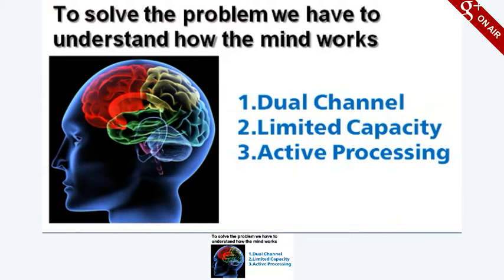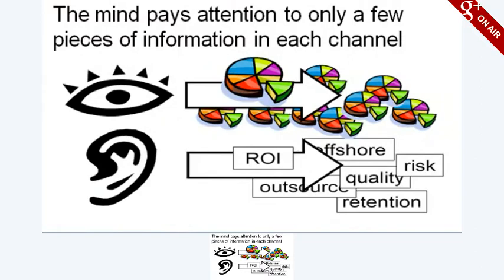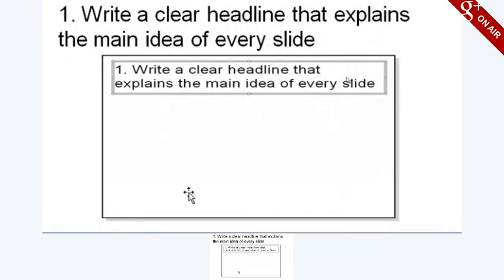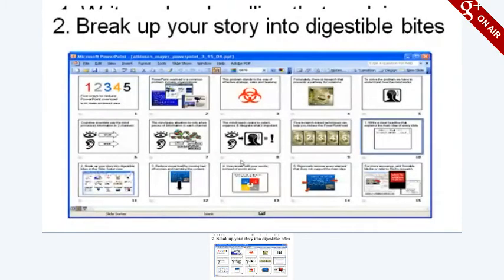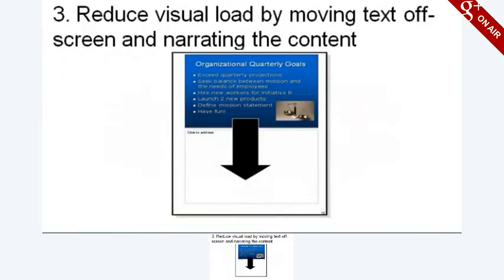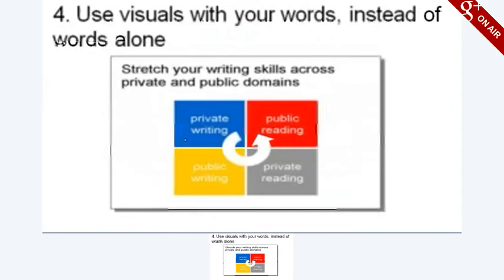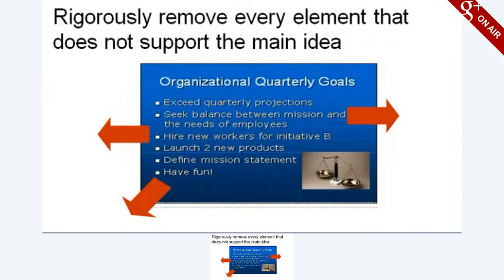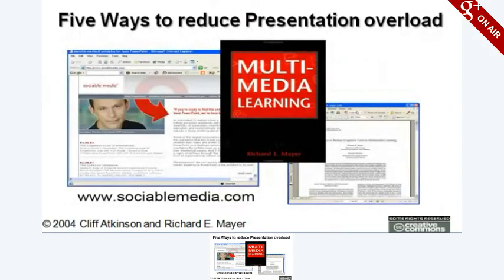How to do Killer Presentations that Stick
Presentation software has been around since 1988
There has been little research that informs its use
This Research vacuum has been filled by conventional wisdom -- commonly accepted beliefs that guide behavior

Some examples are  to use no more than 6 lines of text on a slide, and six words per line.
But New Research shows that even that amount of text can be a recipe for information overload.

Other examples  people commonly use are using Titles on  slides , shrinking Text and Visuals to make them fit on a slide

Through the 1990's and beyond, Rich Mayer and his colleges at the University of California, Santa Barbara, have been conducting dozens of research studies on multimedia learning -- the potential for using words and pictures together to promote human understanding.

The studies have resulted in a substantial body of research with clear recommendations for multimedia design principle.

The research marks a Presentation turning point because it centers not on technology, but on the way the human mind works.

Richard E. Mayer, Ph.D., is a professor of Psychology at the University of California, Santa Barbara where he has served since 1975.

His current research involves the intersection of cognition, instruction, and technology with a special focus on multimedia learning and problem solving.